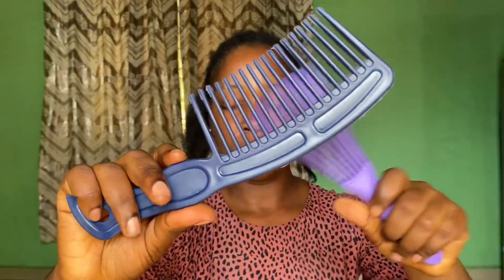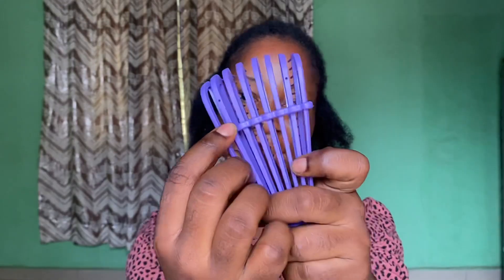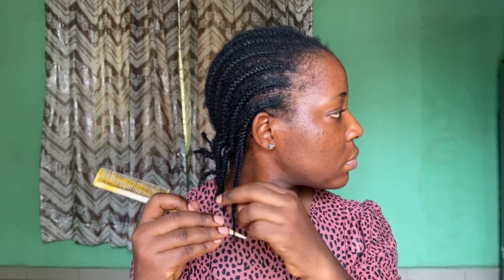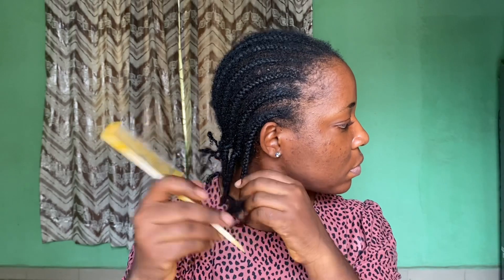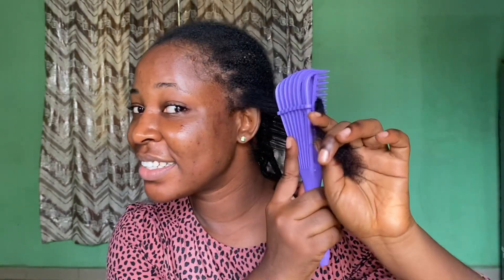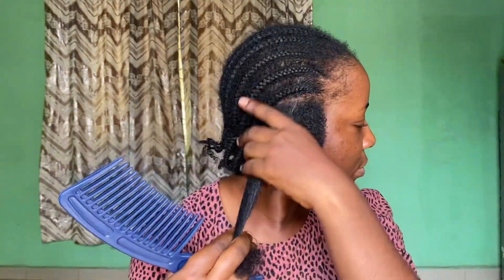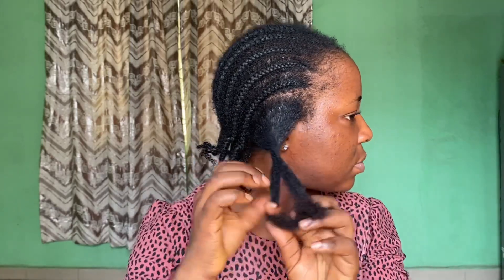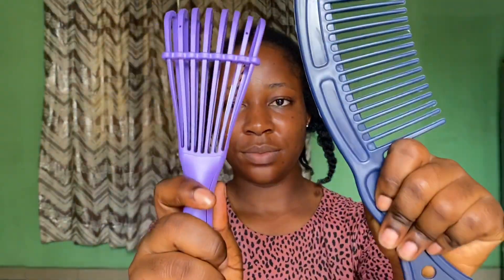I TRIED THE EZ DETANGLE BRUSH ON MY 4C HAIR & I’M HERE TO TELL YOU IF IT’S WORTH THE HYPE OR NOT